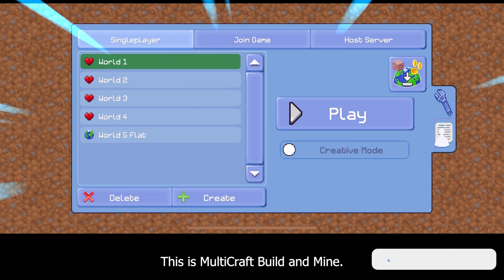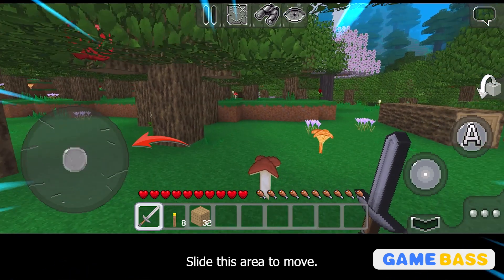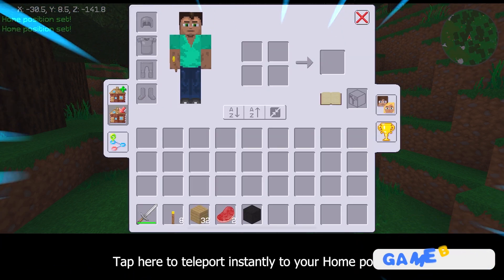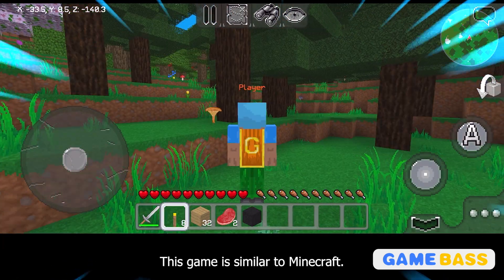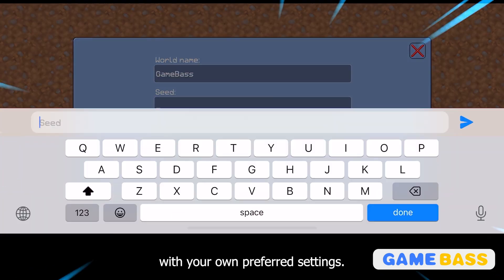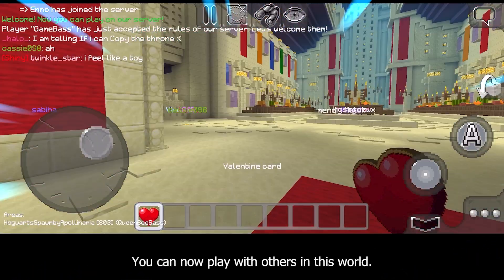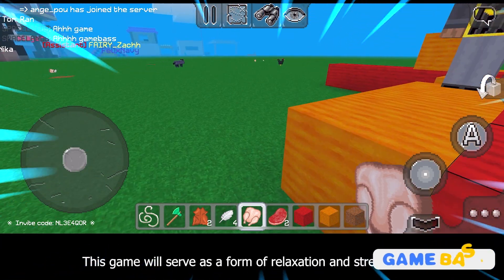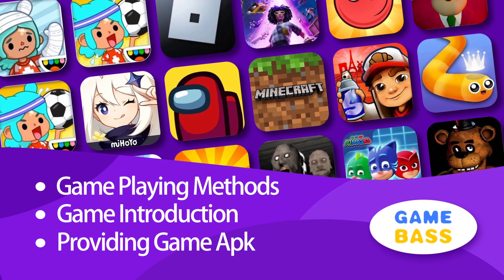MultiCraft Build and Mine - Crafting Your Dream World!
Dive into MultiCraft: Build and Mine! Craft, build, and explore in this sandbox adventure. Construct your world, mine resources, and face challenges. Play with friends and let your creativity run wild. Join the MultiCraft community today and embark on an endless building journey!